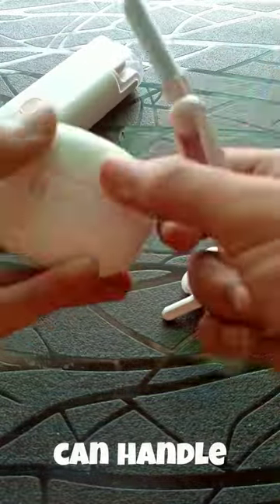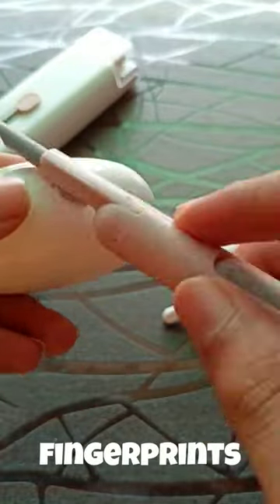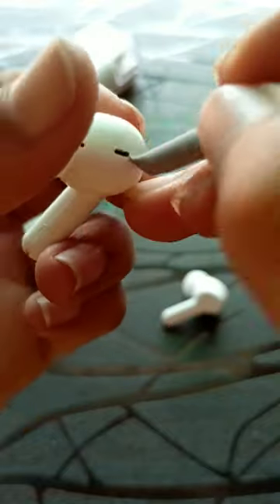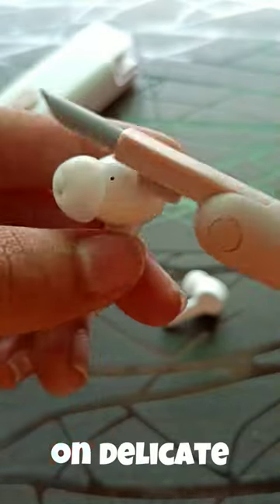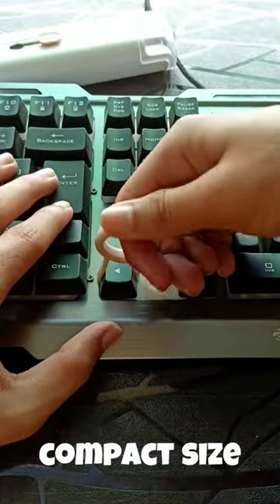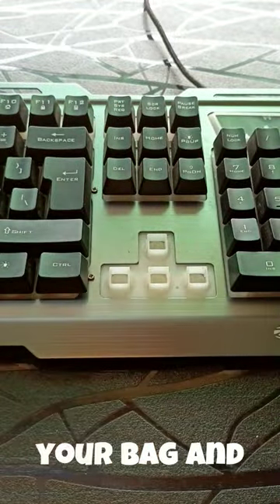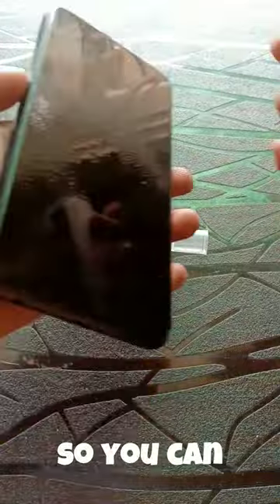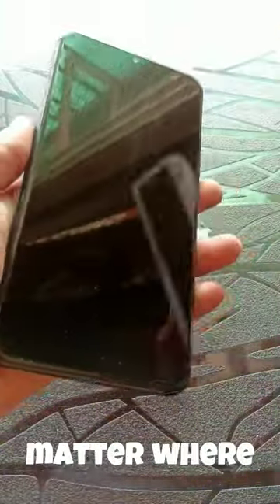Keep Your Devices Sparkling Clean And Functioning At Their Best!